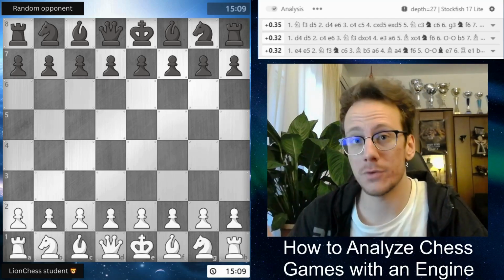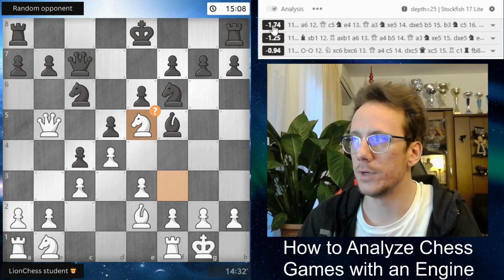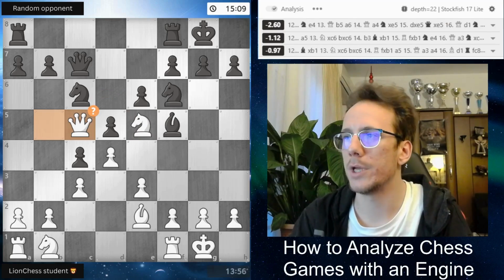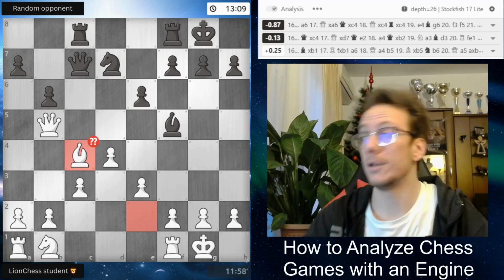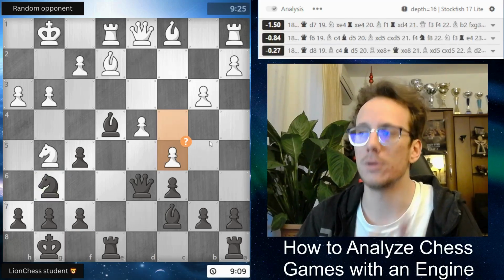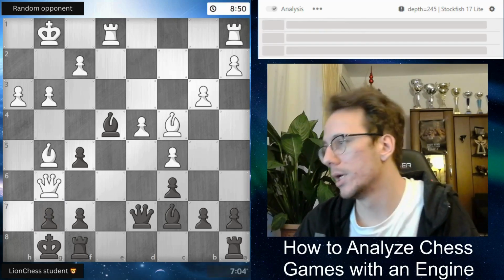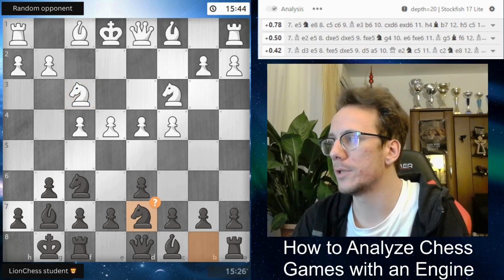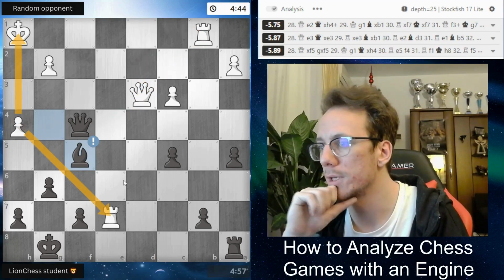How to Use Chess Engines to Analyze Your Games (Real Game Examples!)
In this video, I explain how to use the engine to help you get practical takeaways for your next games and improve!

🦁 Welcome to LionChess!

♟️Are you ready to transform your chess game? With over 5 years of coaching experience, I'm here to help you achieve your goals by breaking through rating barriers. Whether you're a beginner or an advanced player, my videos are designed to provide you with the strategies and insights you need to succeed.

Your first coach never says no to a coffee! :D

Chapters:
0:00 Intro
0:20 Should you analyze ALL your games?
0:39 Introducing the 3 games
1:16 Game 1 starts (rated 550)
1:36 Should you care about inaccuracies?
2:18 Game 1: Why this move is an inaccuracy
3:05 Game 1: Opening tip
4:00 How To Use the Engine: First mistake of game 1 explained
7:50 How To Use the Engine: Don't care about decimal point differences
8:52 How To Use the Engine: Drawing conclusion from the mistake
10:06 Game 1: Game continues, Black's blunders
14:26 Game 2 starts (rated 1300)
14:48 Game 2: Explanation for the inaccuracy
16:08 Game 2: First mistake and why it is a mistake
18:04 Game 2: Drawing conclusions from this (keep track of your mistakes!)
18:49 Game 2: Game continues
19:03 Game 2: Second mistake and why it is a mistake
20:30 Game 2: We respond with a mistake too? Why is this a mistake?
21:18 Game 2: Practical takeaway derived from a mistake
22:22 Game 2: Another mistake (not really)
24:55 Game 3 starts (rated 1800)
25:38 Game 3: First mistake and why it is a mistake
28:51 Making the mistake is not the problem, the problem is not learning from it!
29:21 Game 3: Second mistake and why it is a mistake
30:24 Game 3: Our opponent's mistake and why it is a mistake
31:14 Game 3: Another mistake (tough one to understand)
32:14 Game 3: Another one (even tougher to understand)
33:03 Game 3: Game continues
33:37 Game 3: BRILLIANT MOVE!
34:25 Recap and final thoughts
35:41 Outro